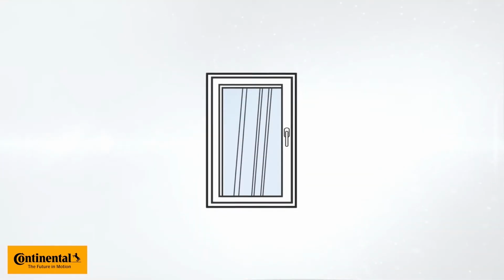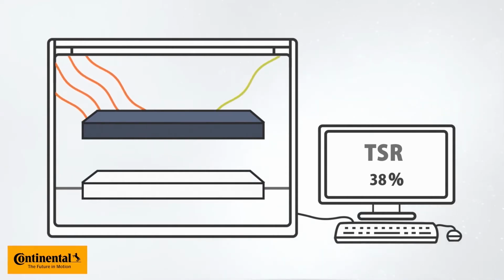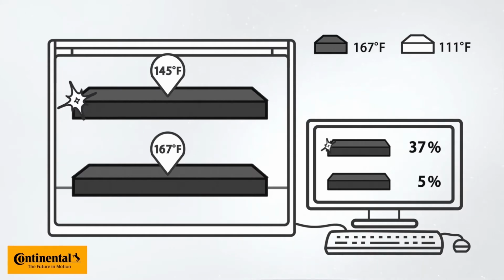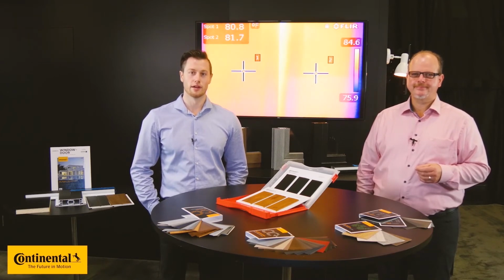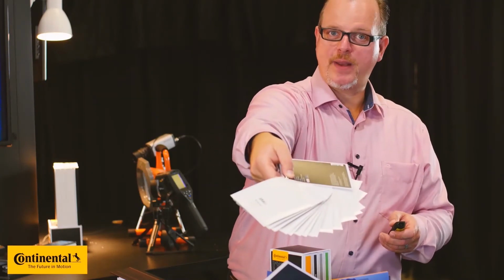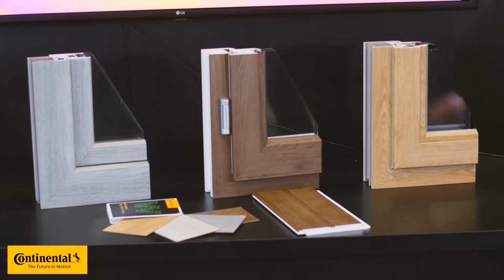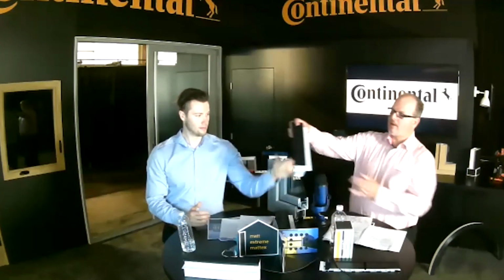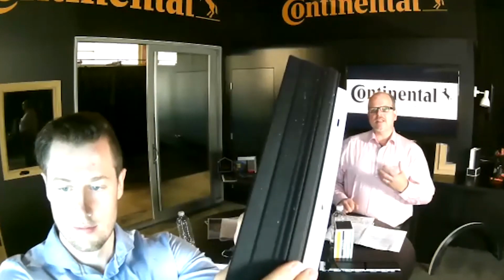Continental Surface Solutions educational session at Glassbuild Connect 2020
Get an insight in the latest technologies and designs of Continental Surface Solutions skai exterior laminates for the window, door and facade industry